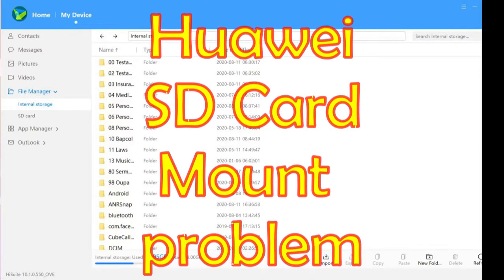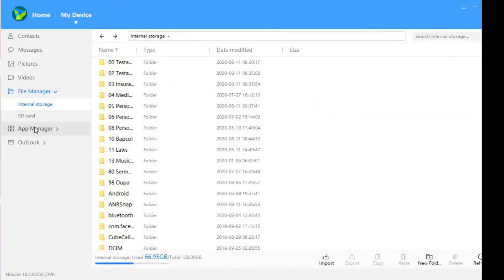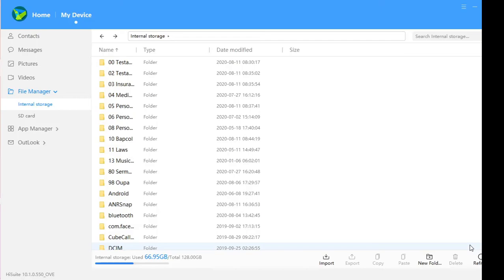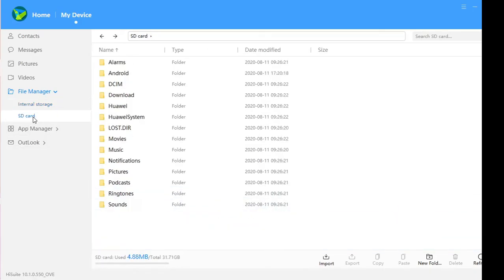Huawei SD Card Mount Problem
How to solve a  Huawei SD Card Mount Problem